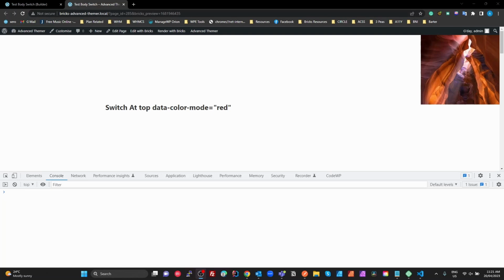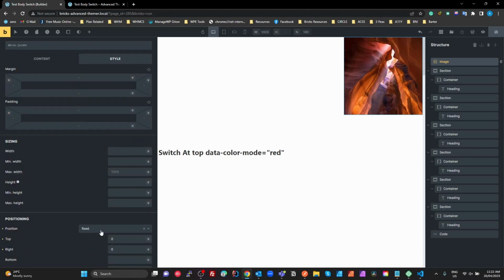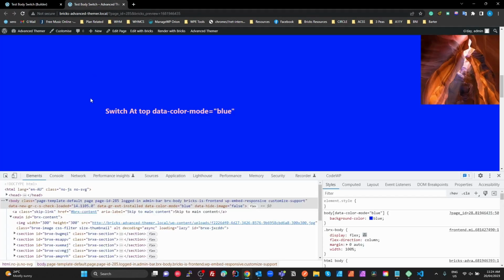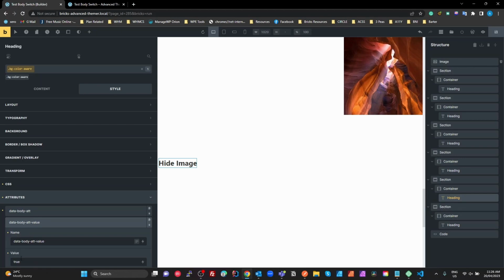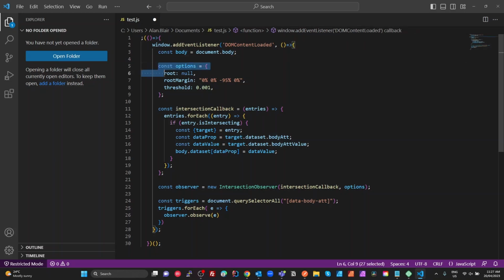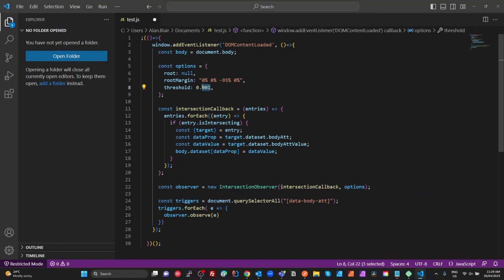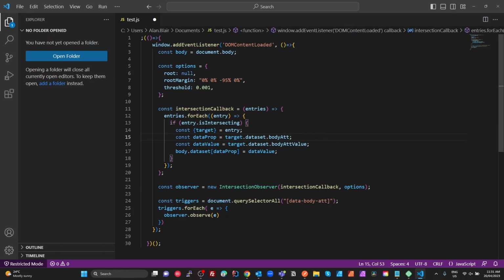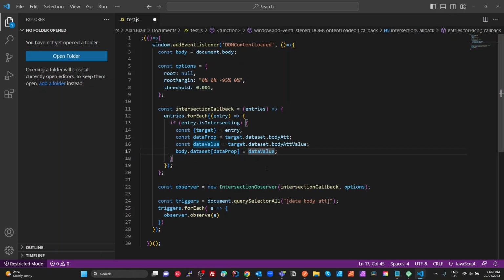Track anything to Body Attributes to apply CSS changes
This video shows a way to track elements in the viewport to set body data attributes. It can be used to change colors, hide/show elements, change views, and more. Uses Native JS and standard CSS.

This demonstration is done with Bricks Builder. However, because it is native JS and standard CSS it has no dependencies, so it can be used in any page builder that allows the setting of attributes on elements.

00:00 What this is about
02:00 How it is structured in Bricks
06:30 How teh javascript works